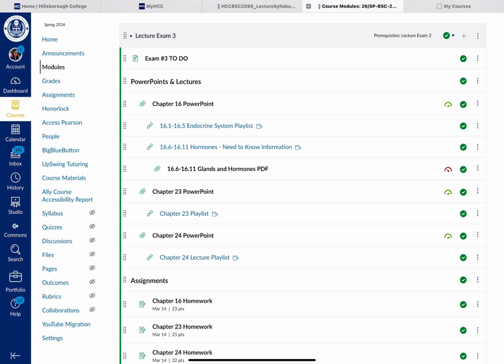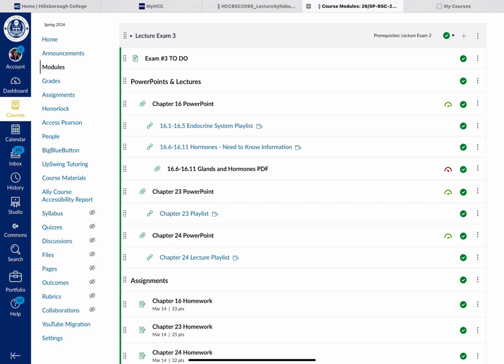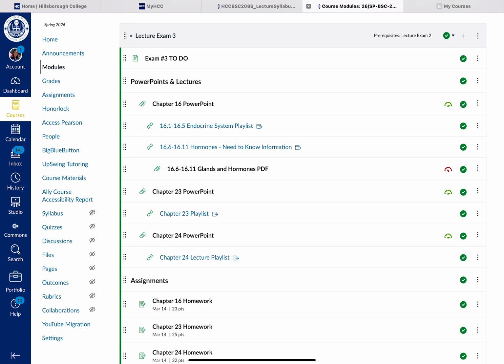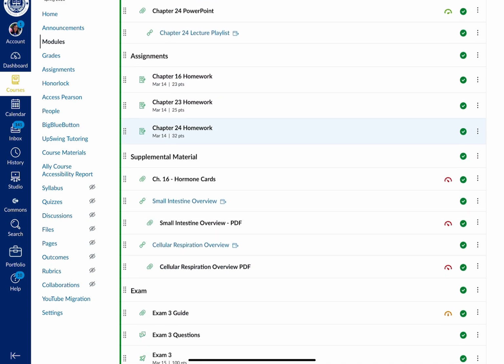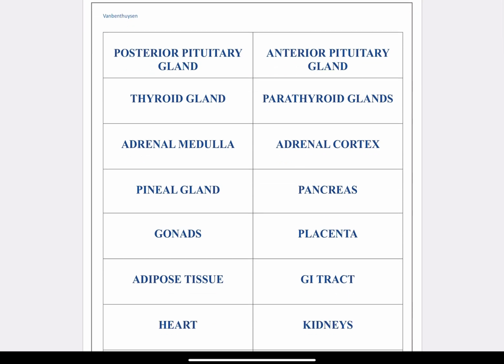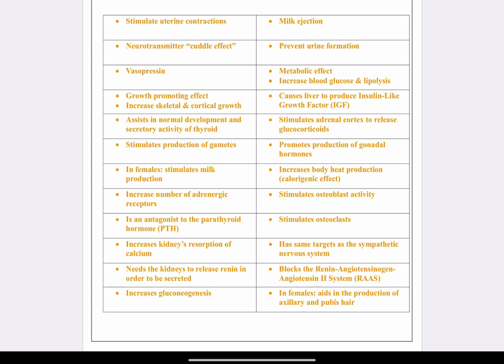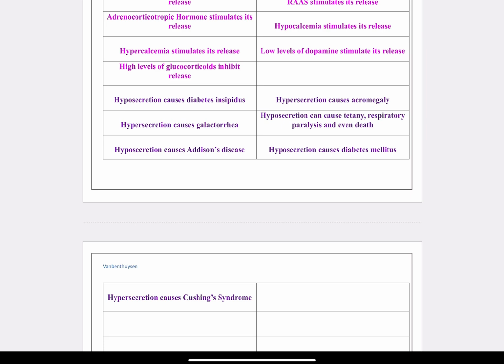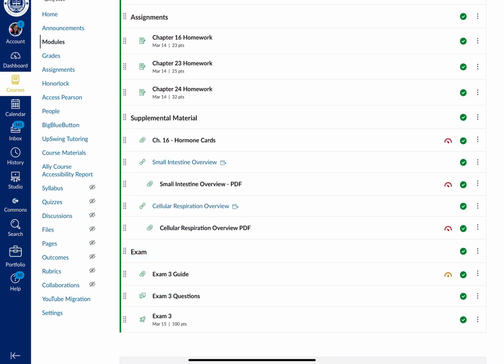BSC2086-10653 Lecture Exam 3 Overview